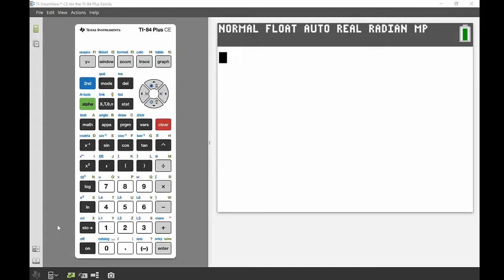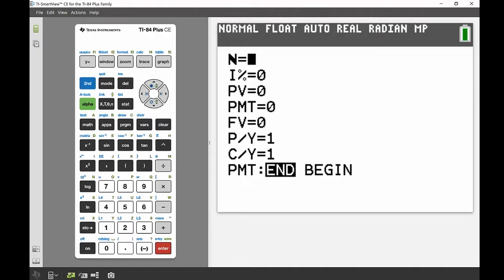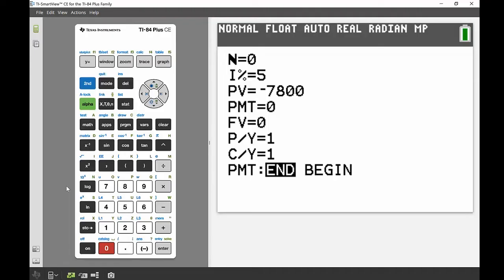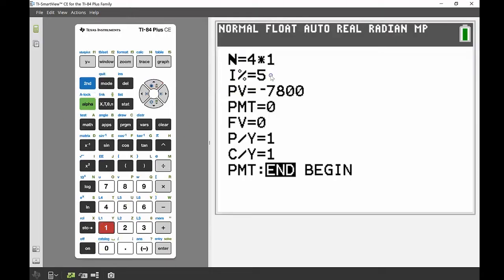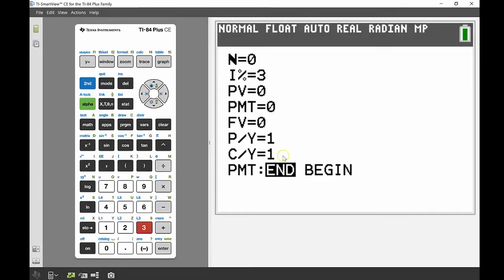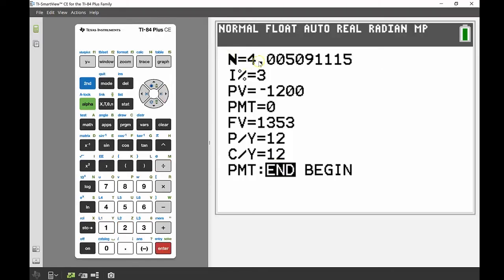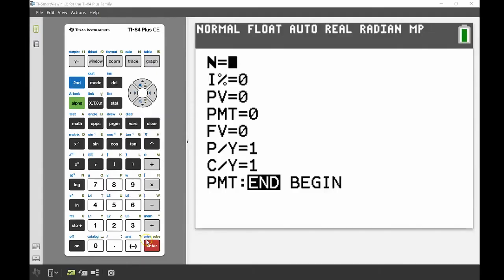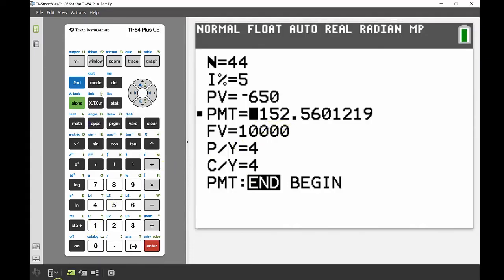Using the Finance Solver App on the TI-84 Plus CE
Learn how to use the Finance Solver app in this getting started tutorial for your TI-84 Plus CE graphing calculator.

This video will show you how to:
• Access the Finance Solver app and what each of the variables mean.
• Use the Finance Solver app to solve problems involving compound interest and payments.
• Use the variables within the Finance Solver app to bring a value onto the main screen.

Chapters
0:00 Intro
0:10 How To Find the Finance Solver App on the TI-84 Plus CE
1:40 Example 1: Using TVM (Time Value Money) on the TI-84 Plus CE To Find Future Value
4:02 Example 2: Using TVM on the TI-84 Plus CE To Find Years Invested
5:49 Using Vars in Calculations on the TI-84 Plus CE
6:23 Example 3: Using TVM on the TI-84 Plus CE To Find Unknown Payment